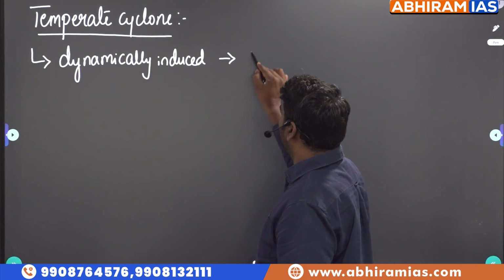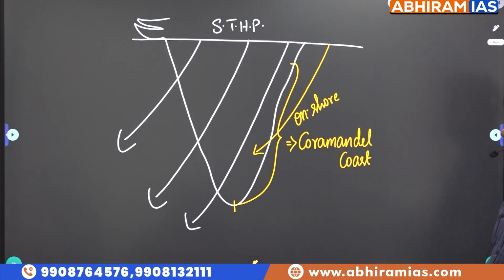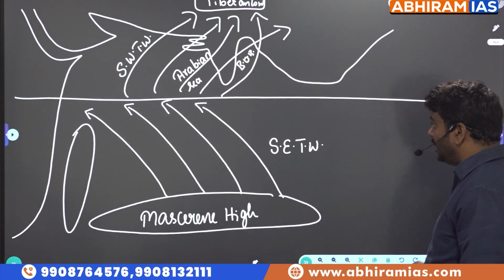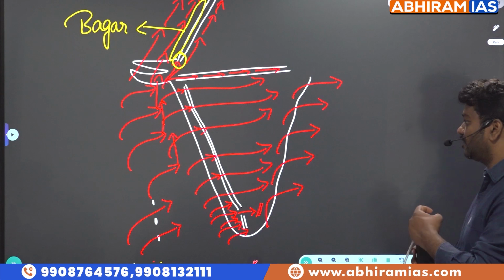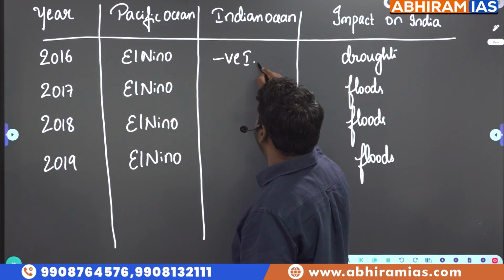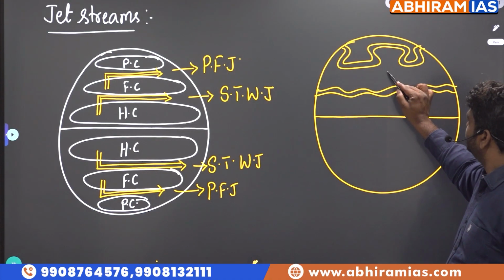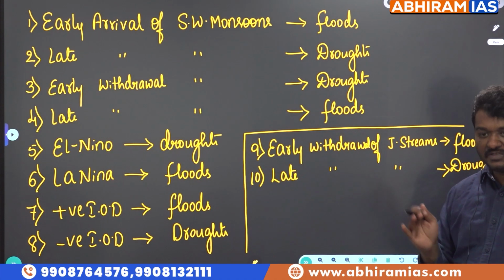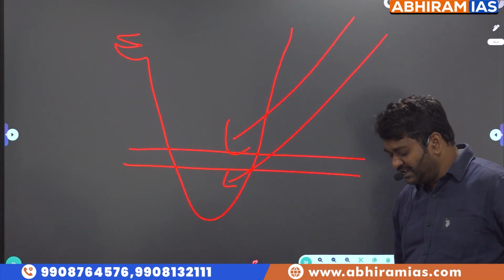Indian Climatology Part 1 🔥 UPSC Prelims 2026 | Brahmastra Series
Prepare effectively for UPSC Prelims 2026 with ABHIRAM IAS ACADEMY’s BRAHMASTRA Rapid Revision Series 🚀

This session focuses on Indian Climatology – Part 1, covering climate variability, ENSO, IOD, and climate classification, explained in a simple and exam-oriented manner.

📌 Topics Covered:

ENSO (El Niño & La Niña) and its impact on Indian Monsoon
Indian Ocean Dipole (IOD)
Western Disturbances & Monsoon dynamics
Köppen Climate Classification of India
Rainfall variability (Droughts & Floods)

UPSC Prelims 2026 Aspirants
Geography Optional Students
Candidates doing Last-Minute Revision
👉 Join Abhiram IAS Academy for expert guidance and structured preparation.
👨‍🏫 Faculty: Sandeep Mahajan Sir
🏫 Powered by Abhiram IAS Academy